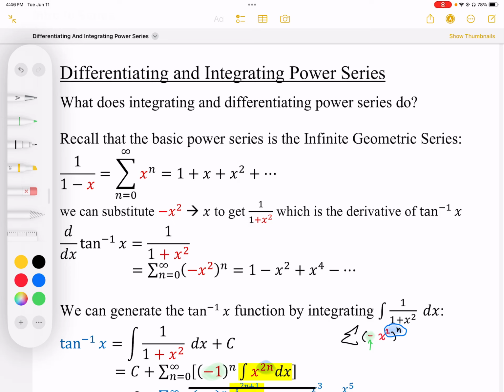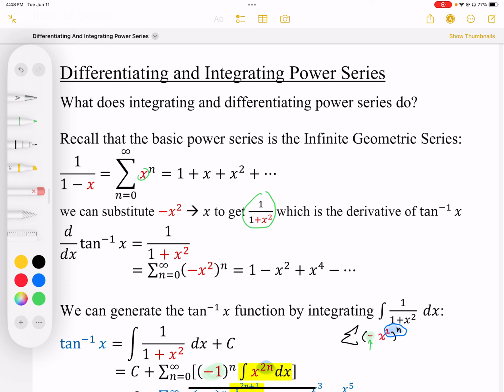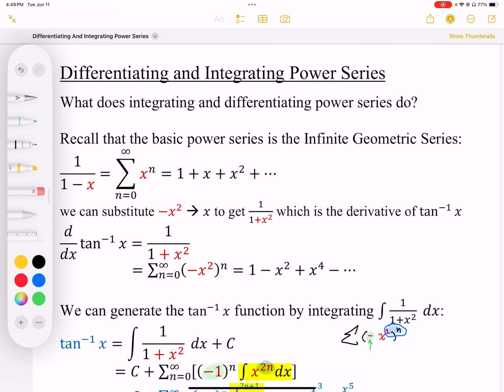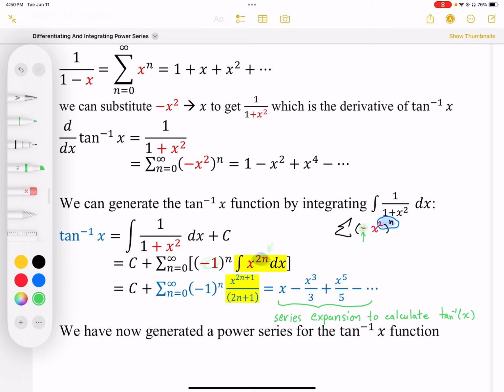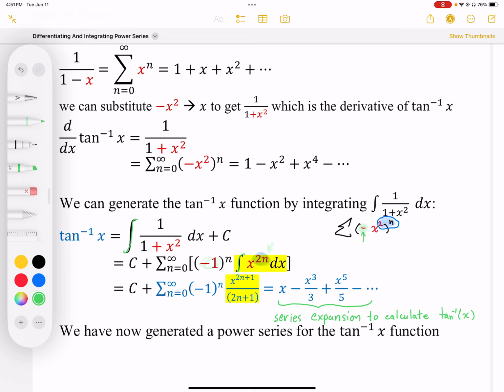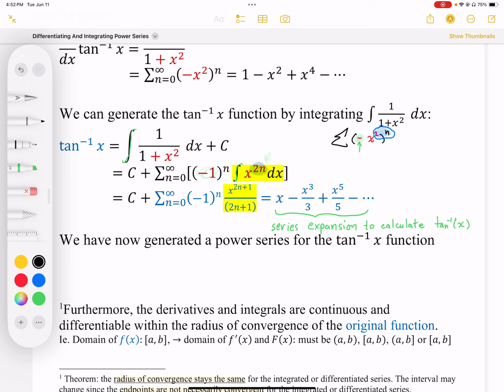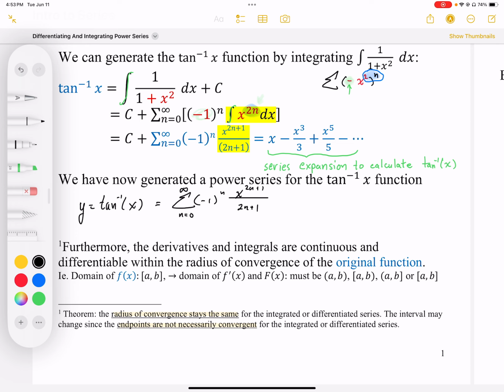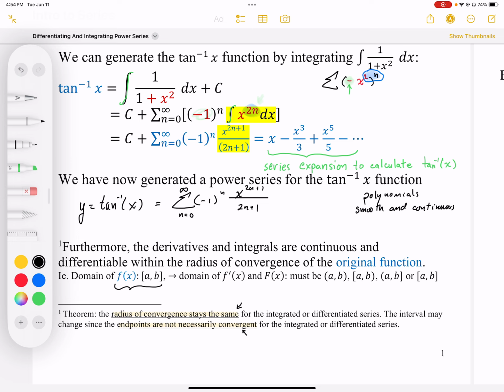17 Differentiating and Integrating Power Series Part1